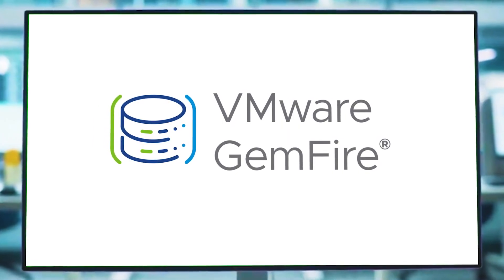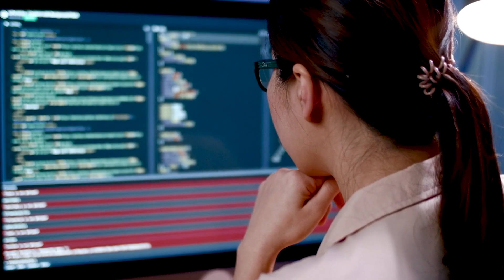VMware GemFire in 2 minutes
Are you new to VMware GemFire? If yes, this video is for you.
VMware GemFire is an enterprise grade, high speed in-memory data and compute grid for high-performance, low latency applications where data must be consistent, up to date and delivered with sub-millisecond response times at scale.